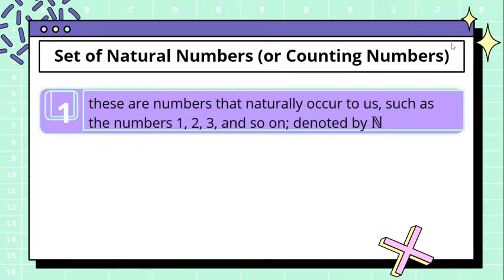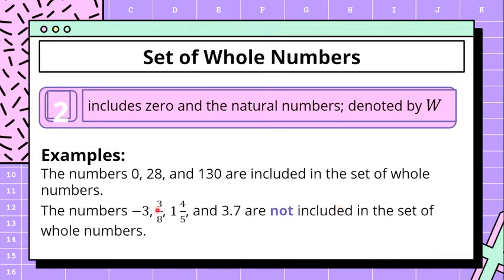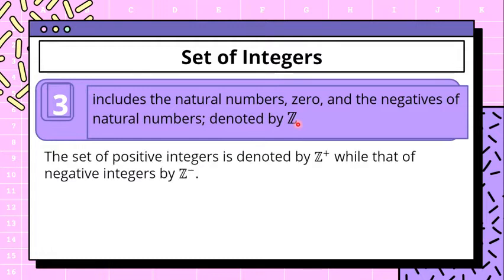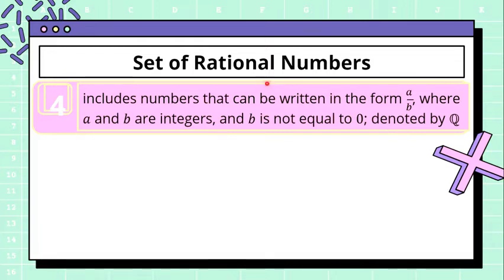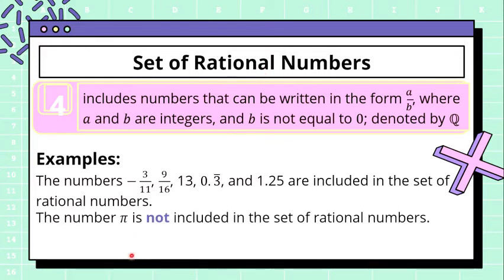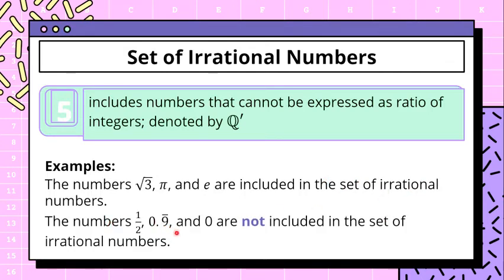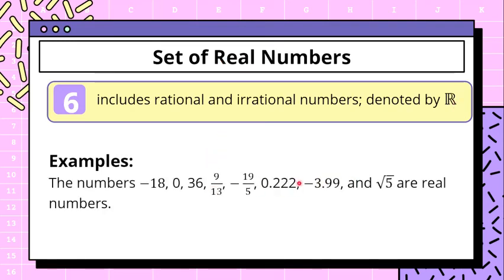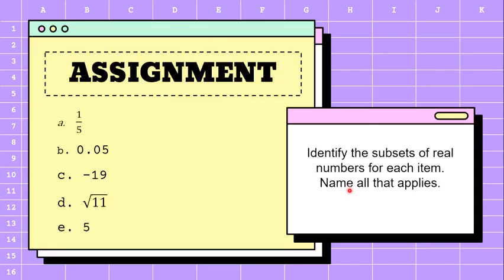Set of Real Numbers| Teacher Eda-Ateneo